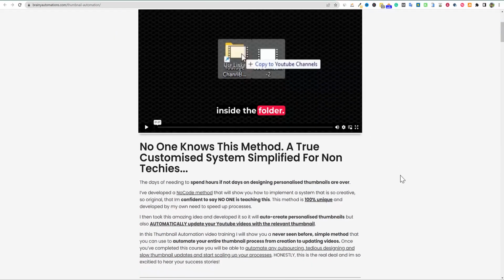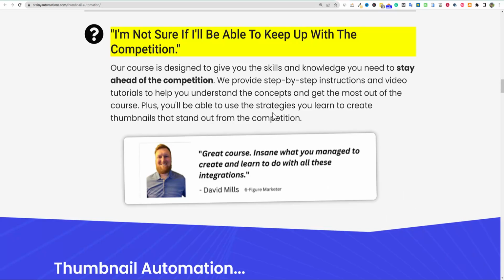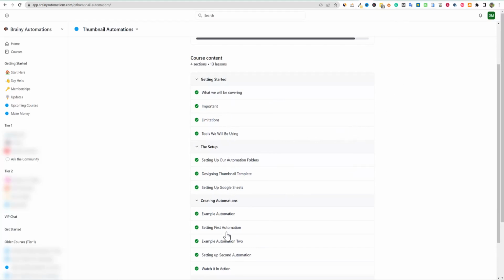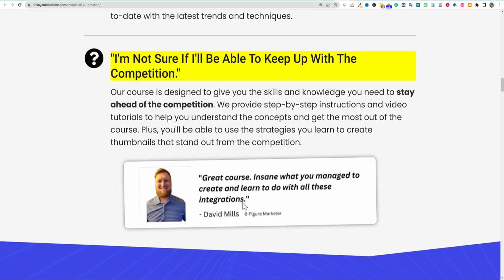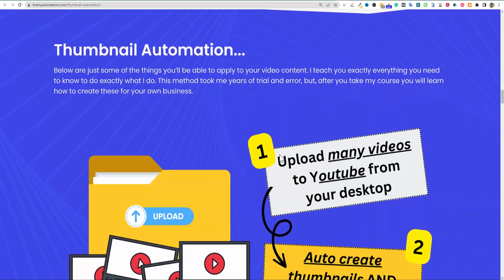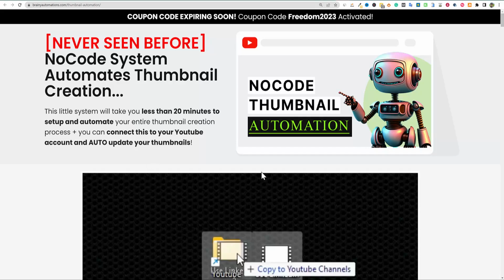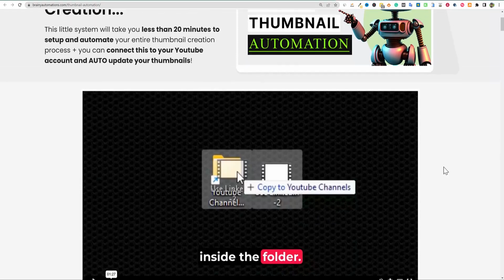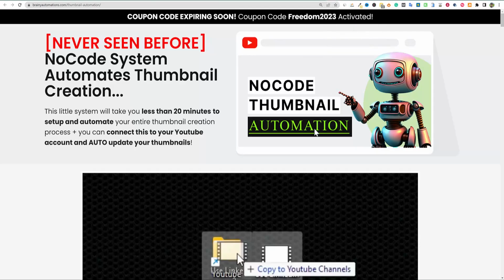Thumbnail Automations Review: No Code YouTube Automation (Crazy Good!)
I highly recommend this training if you want to automate the most tedious tasks of uploading for YouTube channels. Truly unique, never before seen info in this training.